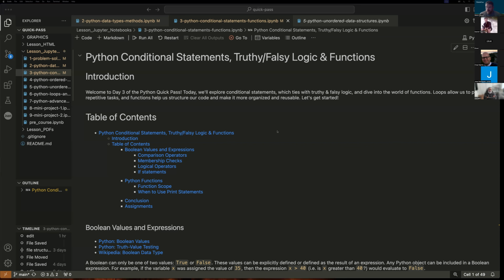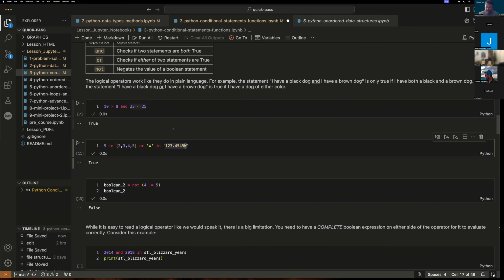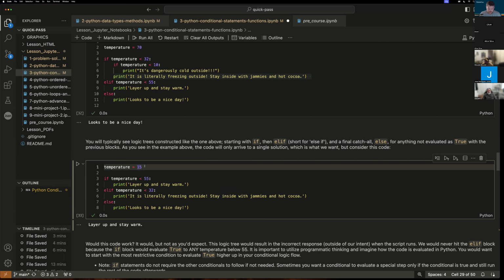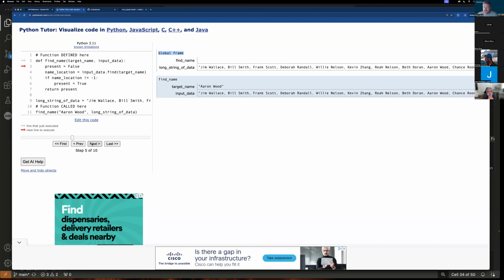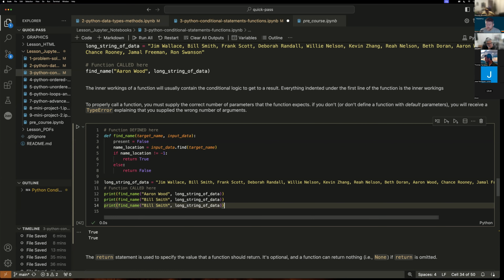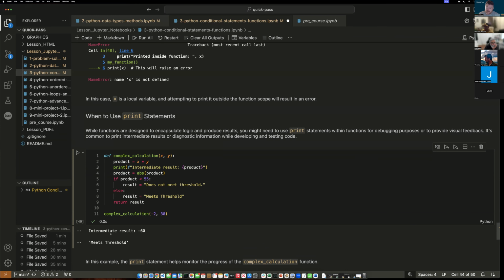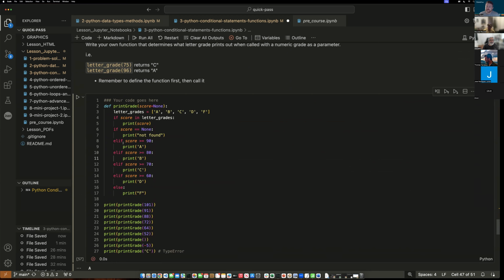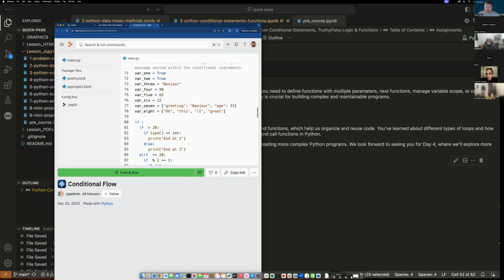3 Python Conditional Statements, Truthy/Falsy Logic & Functions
📚 Dive into the essentials of Python with our focused lesson on Conditional Statements, Truthy/Falsy Logic, and Functions. Perfect for beginners or those looking to refresh their skills, this session covers everything from basic boolean logic to complex function usage in Python programming.

🎯 Learning Objectives:
1️⃣ Boolean Values and Expressions
2️⃣ Comparison Operators
3️⃣ Membership Checks
4️⃣ Logical Operators
5️⃣ If Statements
6️⃣ Python Functions
7️⃣ Function Scope
8️⃣ When to Use Print Statements